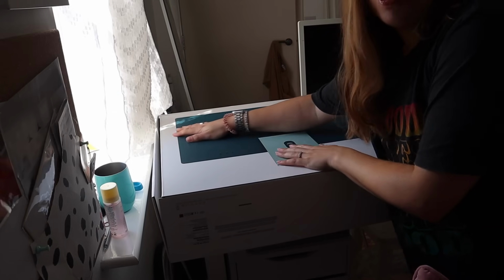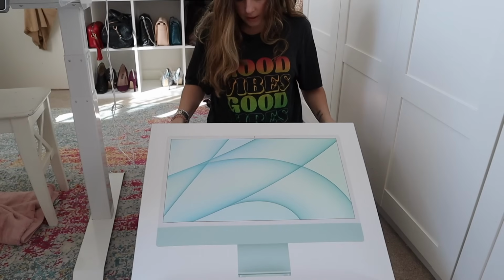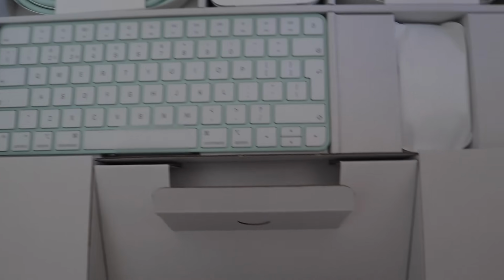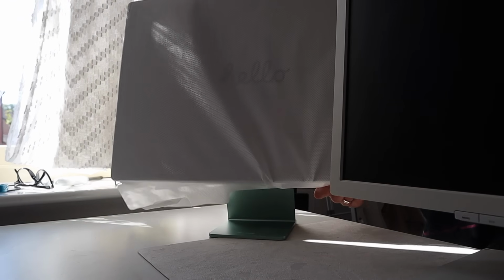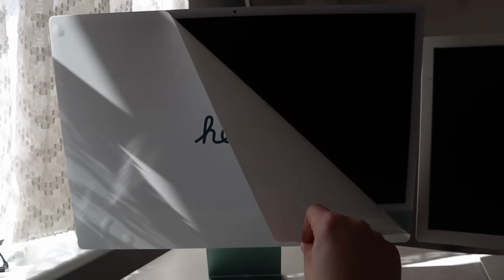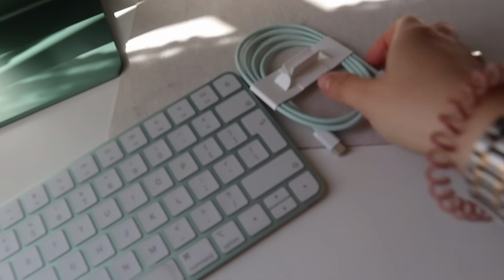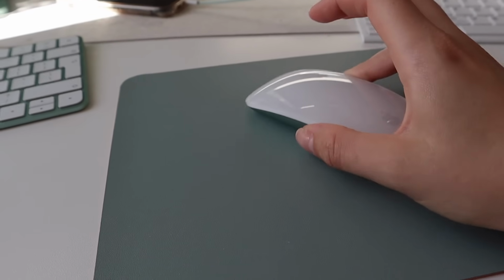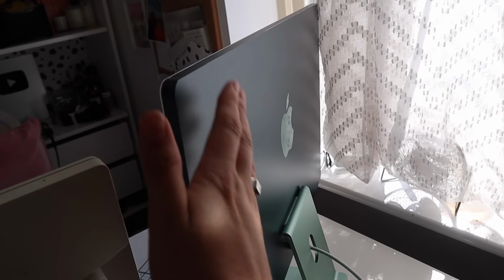IT FINALLY ARRIVED!!! - iMac M1 Unboxing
Here I post everything I don't feel flows with my MissBudgetBeauty vibe and that usually equates to luxury hauls/reviews, travel content and vlogs.